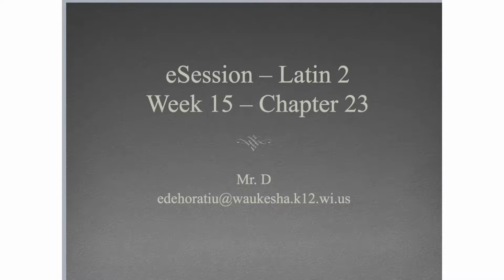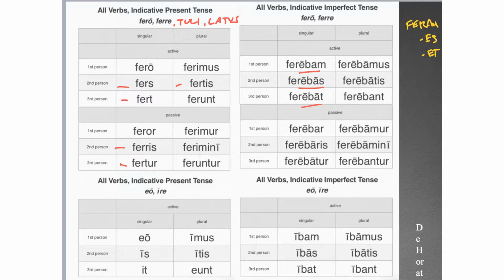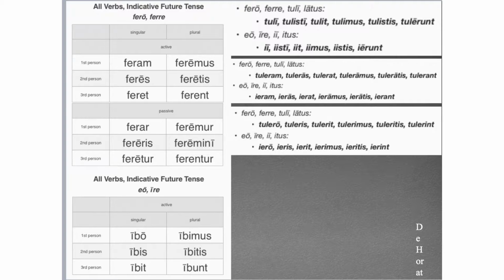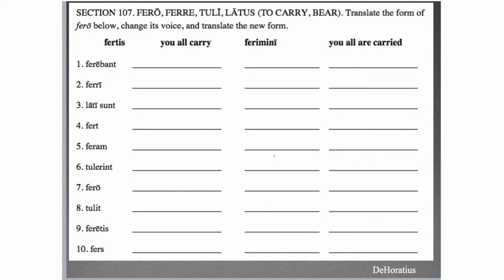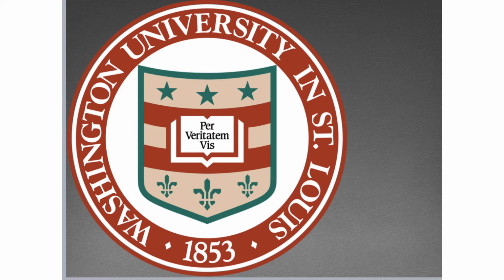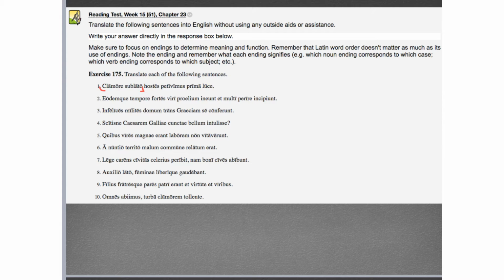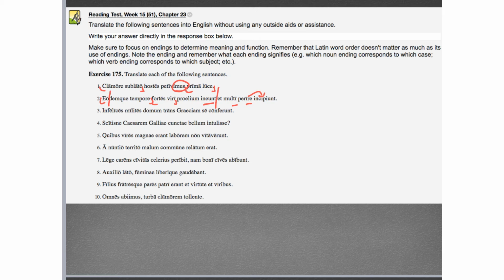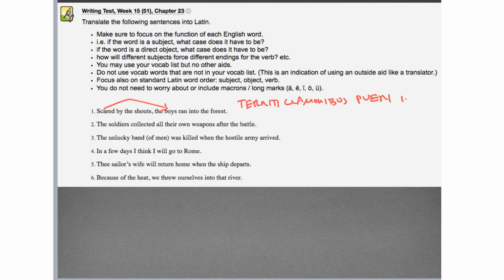Shelmerdine Intro to Latin Chapter 23